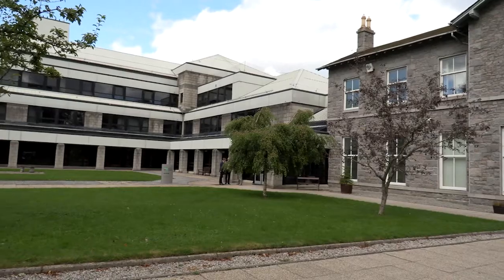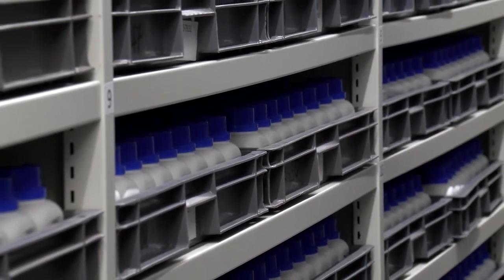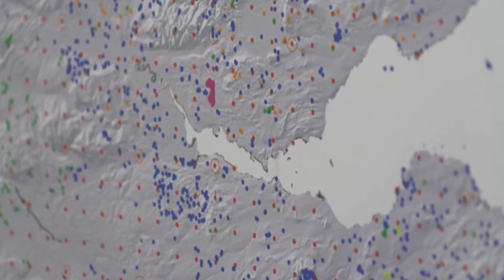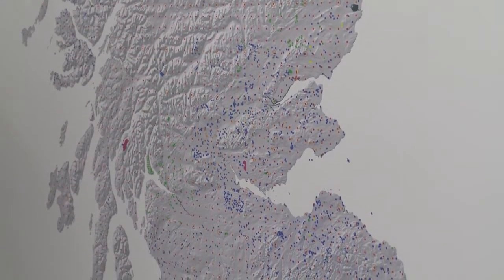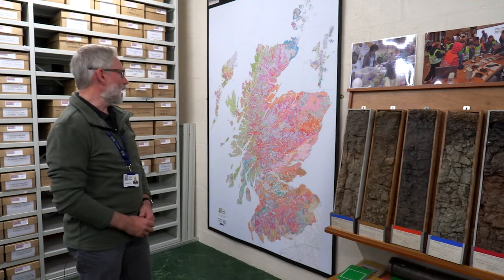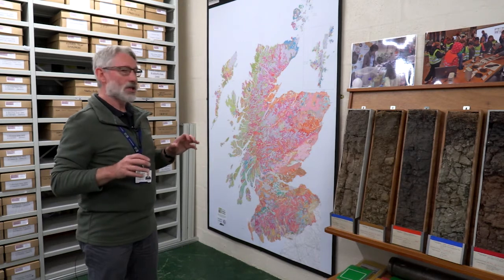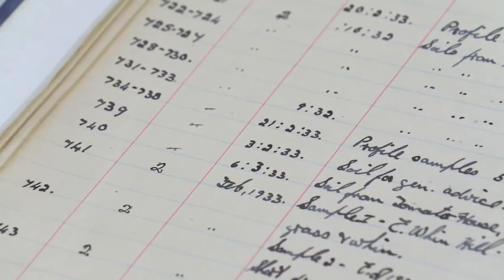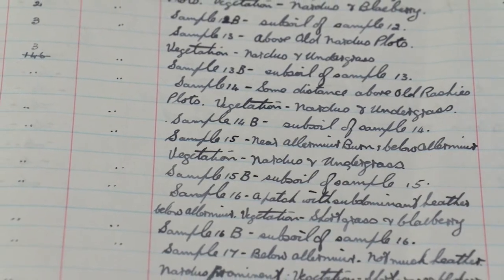Scotland's National Soil Archive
Dr Allan Lilly, a soil scientist at the James Hutton Institute, discusses Scotland's National Soil Archive, which contains soil samples collected since 1934 and provides a window into the state of Scotland's soils past and present. The Archive is hosted at the James Hutton Institute Craigiebuckler campus in Aberdeen. for more information.